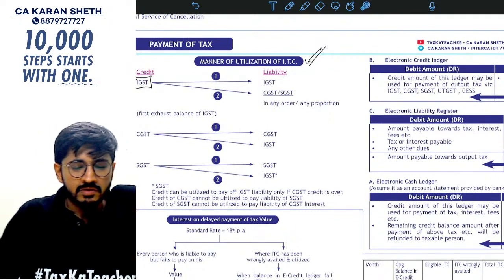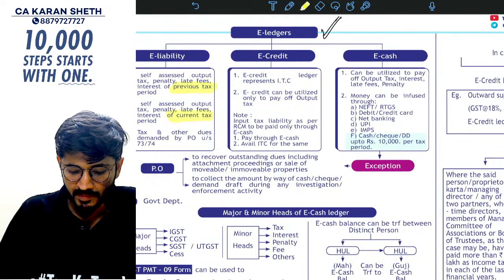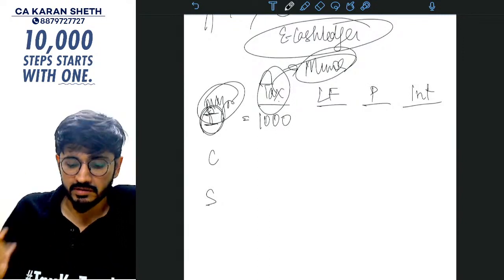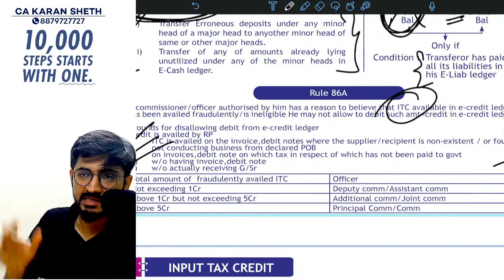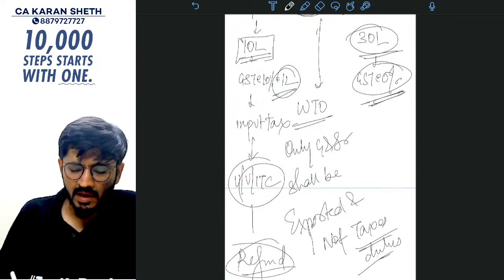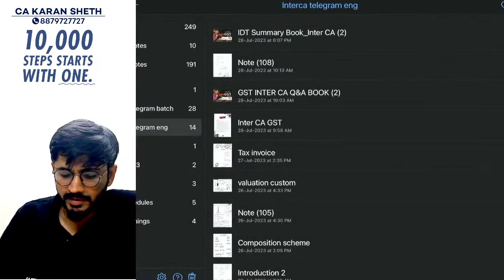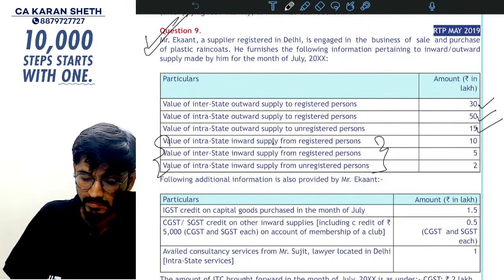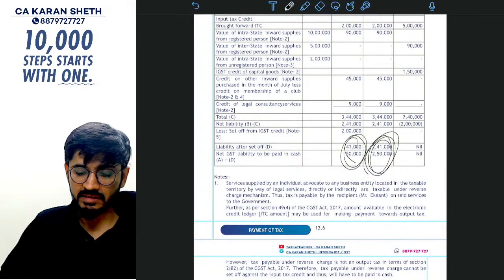PAYMENT OF TAX [ IN ENGLISH ] | INTER CA/CS/CMA | GST/IDT CRASH COURSE | TAX KA TEACHER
Timecode:

0:00  Intro – Manner Of Utilization of ITC.

6:15  E-Ledgers.

25:15  Major/Minor Head of E-Cash Ledger.

30:50  Amendment on E-Cash Ledger.

32:39  Dr./Cr. Side of E-Credit/Cash/Liability Ledger.

40:14  RULE 86A.

43:30  RULE 86B.

47:30  Where RULE 86B does not apply ?

1:03:25  Interest on delayed payment of Tax.

1:14:00  When ITC has been wrongly availed & utilised.

1:19:20  Q & A.